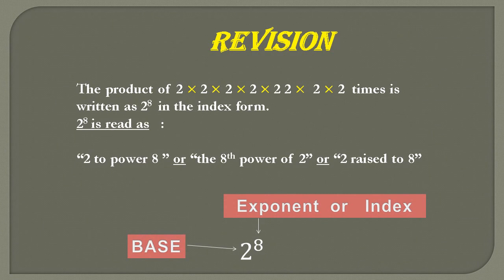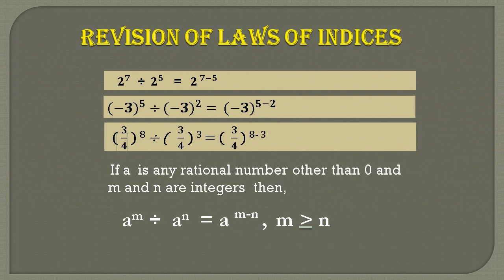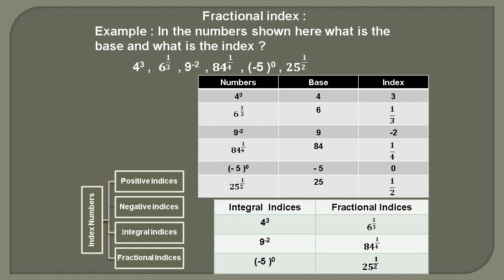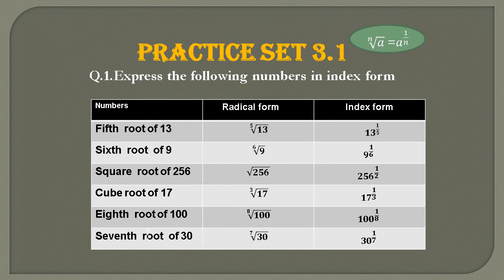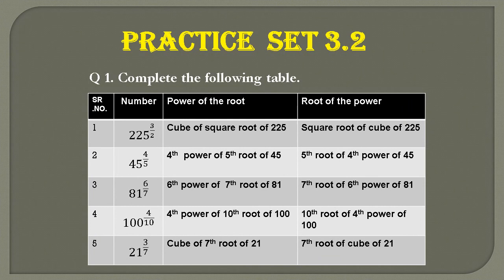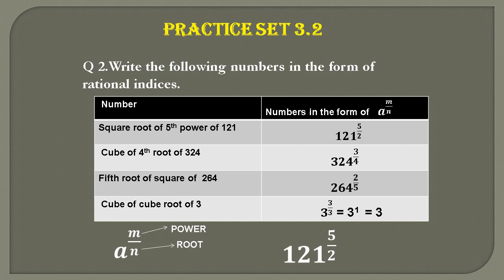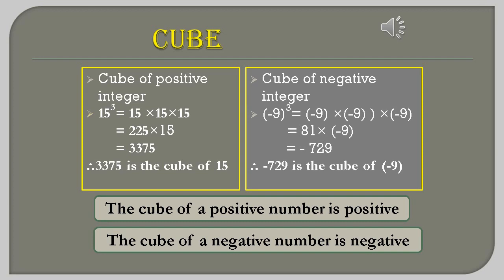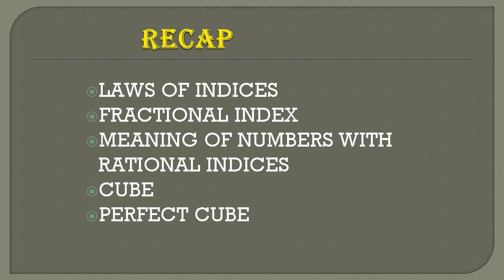Standard: VIII , Subject:Maths , Topic:Chapt 3;Indices and Cube root-Lecture 1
This Video is Presented by Mrs Swati Shinde,explaining 'Indices and Cube root' for standard VIII.